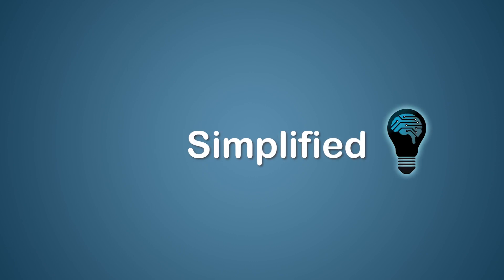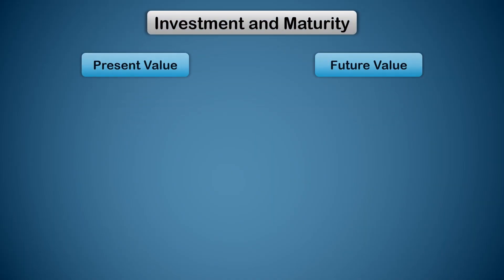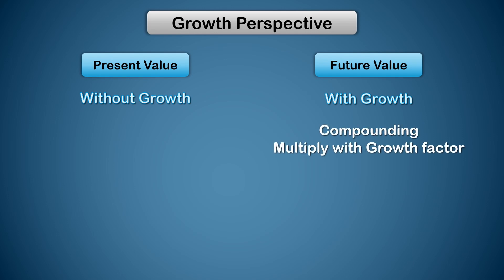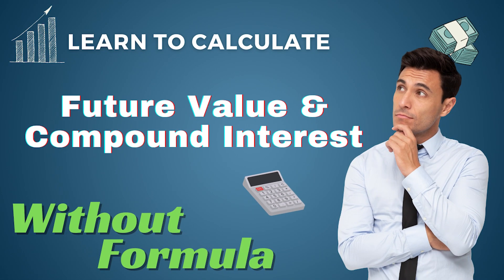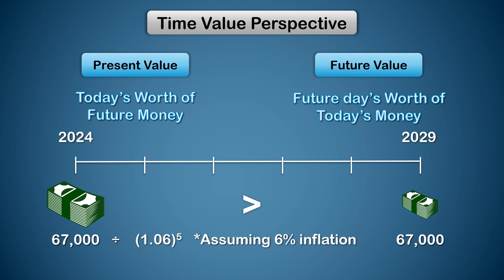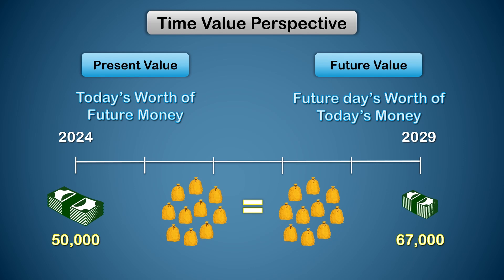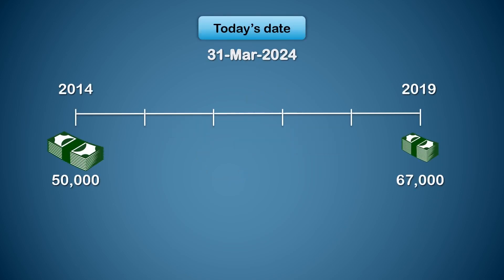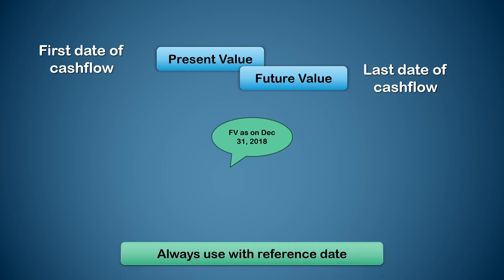What is Present Value | Different perspectives on 'Discounting'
Simplified Explanation for Present Value and Discounting

In this video we compare Present Value against Future Value, to explore the concept from multiple angles - Investment Maturity perspective, Growth Perspective and Time Value perspective.

To understand the calculations in depth you will first need to watch the video on Future Value and Compounding here:

Chapters:
0:00 Intro -  What is Present Value?
0:46 Investment and Maturity Perspective
1:17 Growth Perspective
2:25 Time Value of Money Perspective
3:40 Does value reduce or increase in Future?
4:36 What does "future" and "present" refer to?